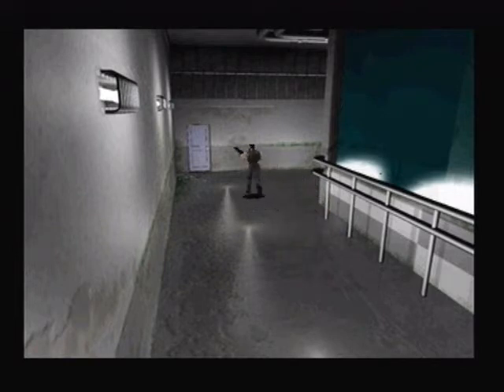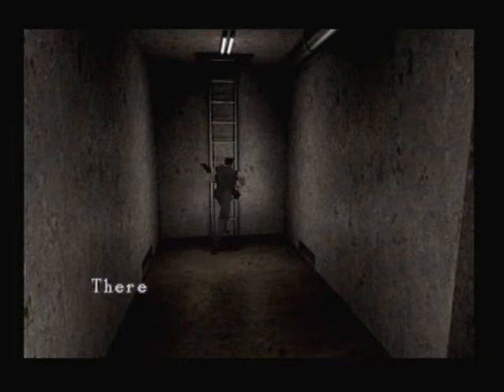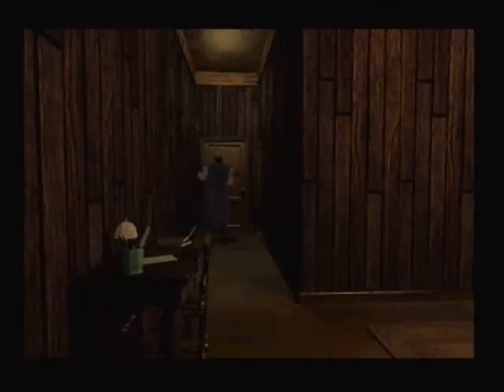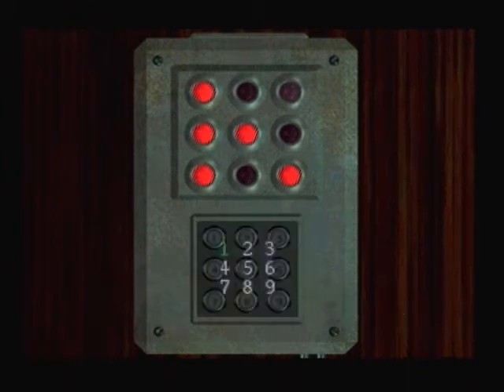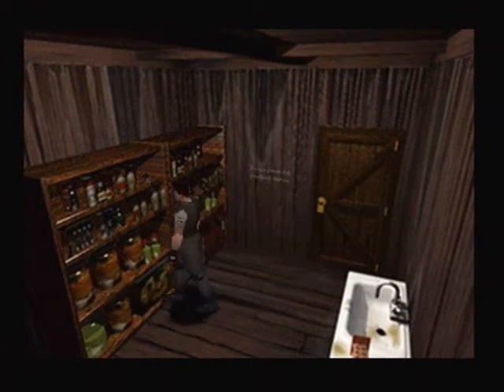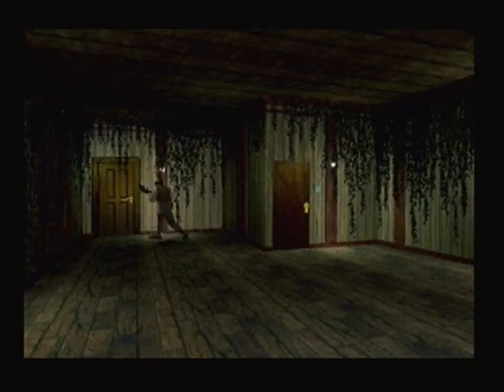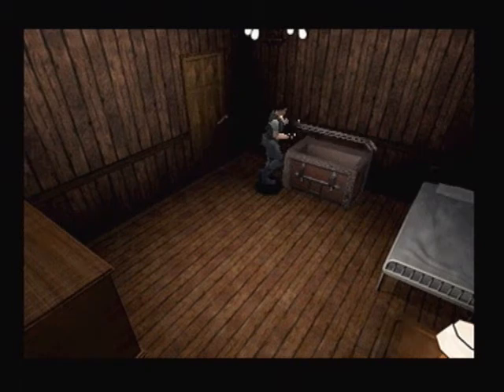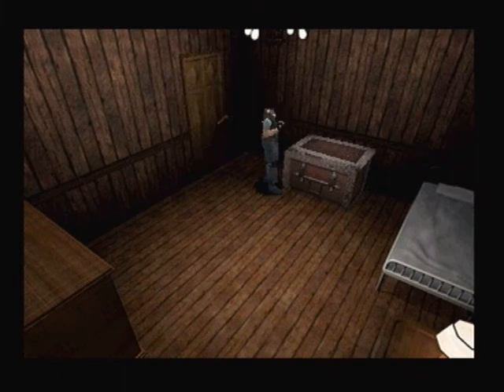Let's play Resident Evil (Chris) part 13- Chris can't handle chemicals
He didn't even try!